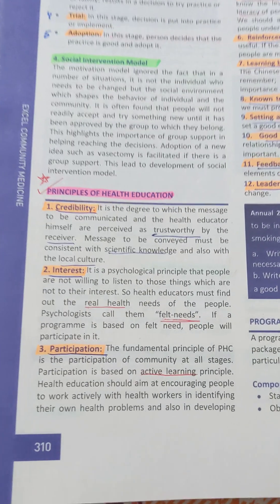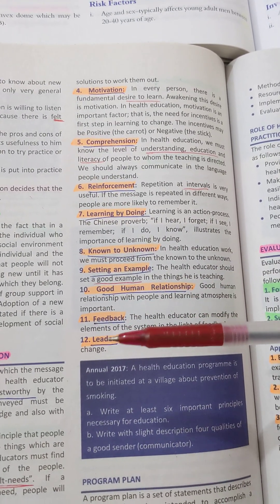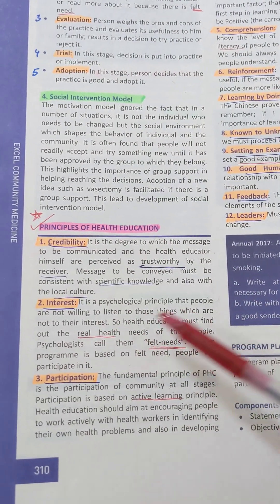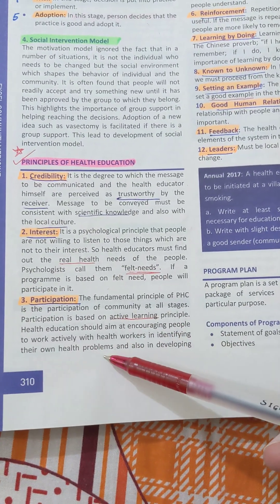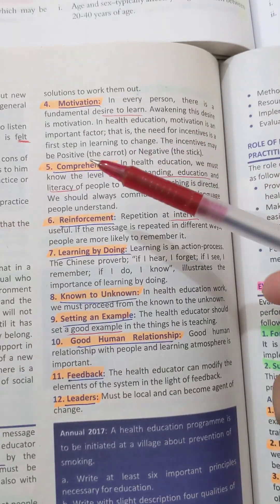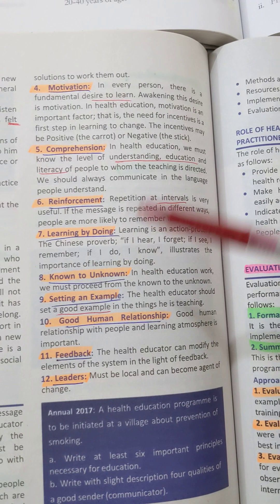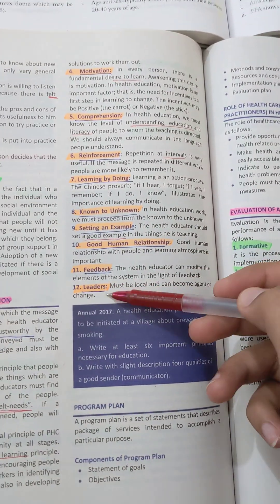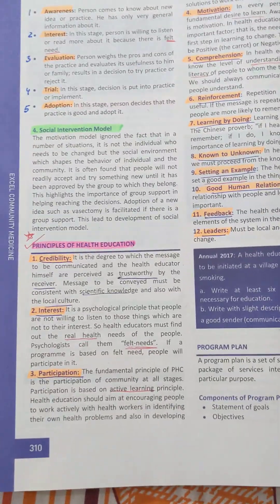Principles of Health Education | Community medicine